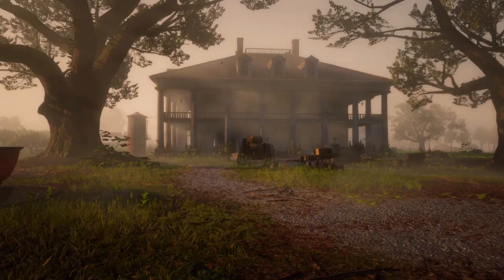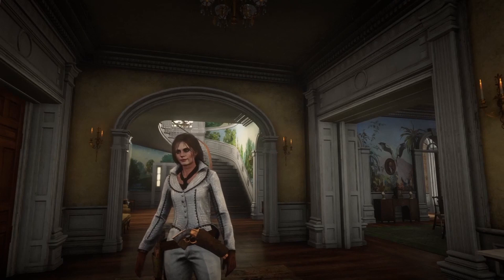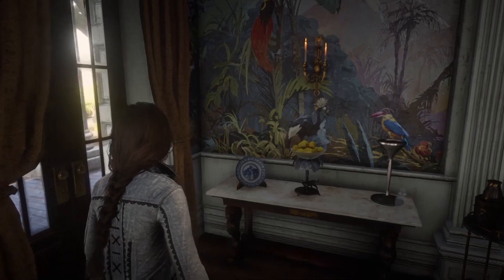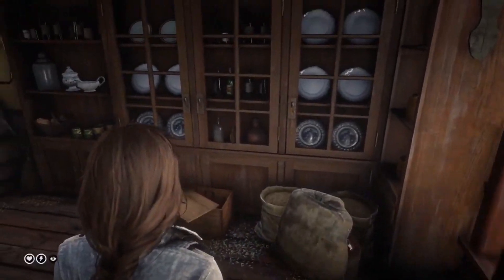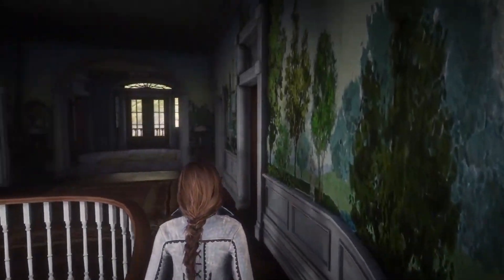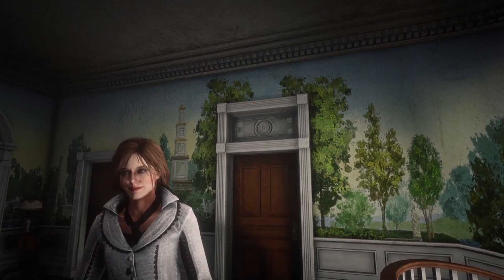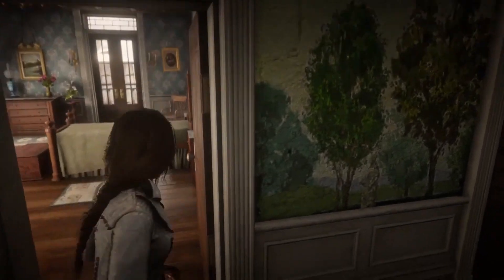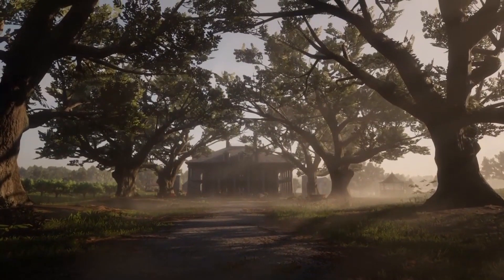Red Dead Real Estate | Braithwaite Manor | Roleplay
Ah, the Braithwaite Manor. Another spectacular property for sale by Red Dead Real Estate.

And it could be yours.

find me on:

juliettexgaming

Red Dead Redemption Online, red dead online, rdr2, red dead redemption 2 online, rdr2 online female character, red dead online roleplay